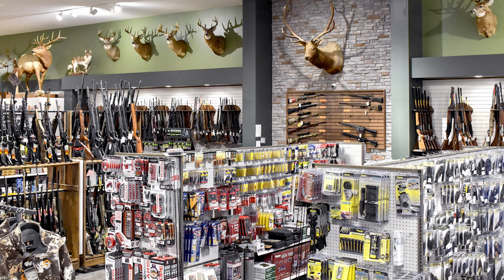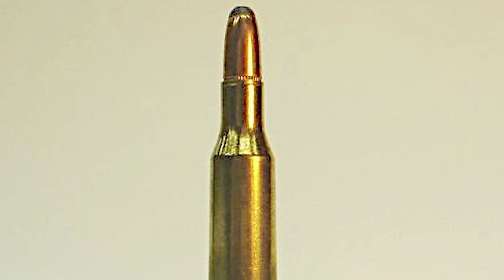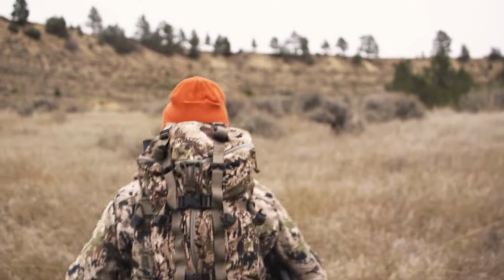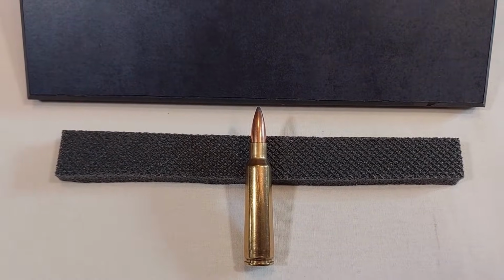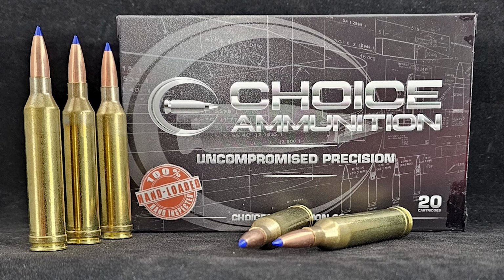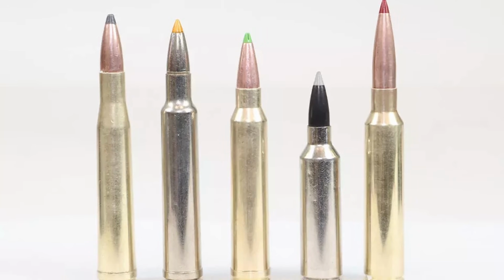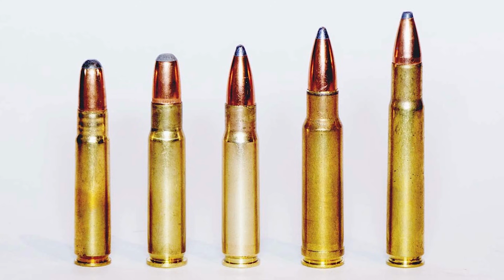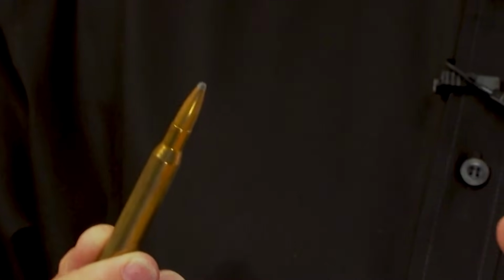10 Forgotten Calibers That Put Modern Hunting Rounds to Shame!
10 Forgotten Calibers That Put Modern Hunting Rounds to Shame!

While modern hunting cartridges dominate today’s headlines, many classic and overlooked calibers still deliver impressive real-world performance. In 10 Forgotten Calibers That Put Modern Hunting Rounds to Shame, we explore ten historic rifle cartridges that continue to hold their own — and in some cases outperform — newer options in practical field conditions.

This video examines forgotten hunting calibers known for balanced ballistics, manageable recoil, and dependable accuracy. We discuss why some of these traditional cartridges fell out of mainstream popularity, and how modern bullet technology has given them renewed relevance. From deer hunting to larger North American big game, these rounds have a proven track record that often goes unnoticed in today’s trend-driven market.

Rather than focusing on hype or extreme velocity claims, we break down real-world performance factors such as effective range, energy retention, bullet weight versatility, and field reliability. Sometimes, experience and history reveal strengths that marketing overlooks.

Watch until the end to discover which ten forgotten calibers still deserve attention — and why some older cartridges remain surprisingly competitive in 2026.